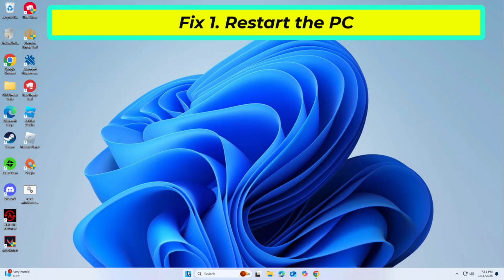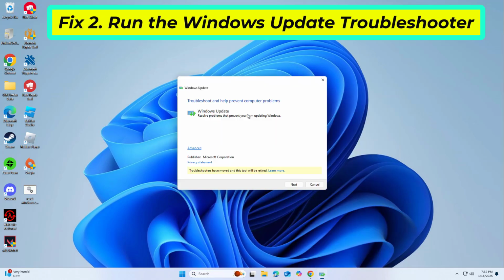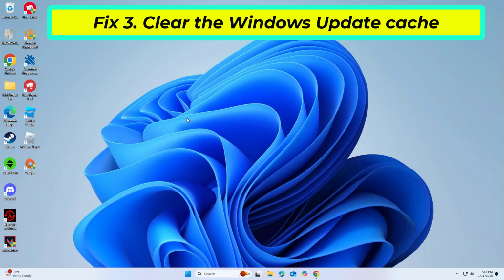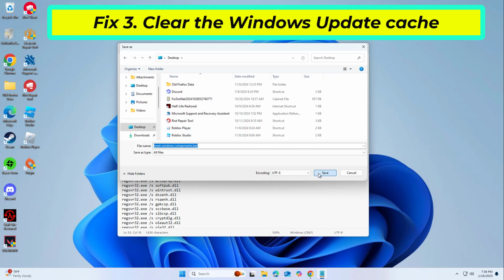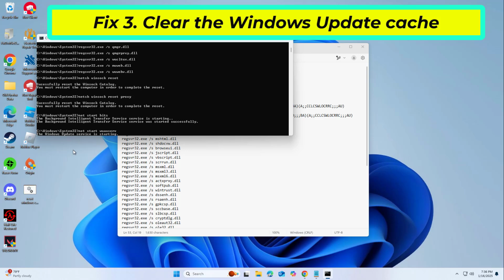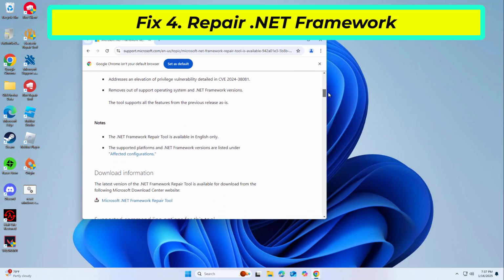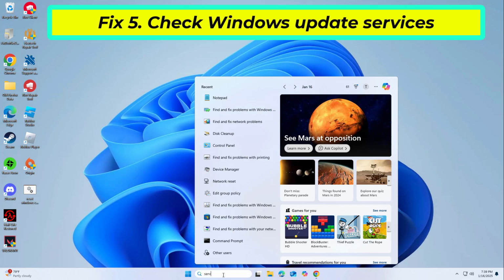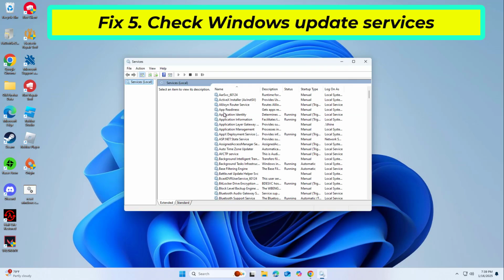(FIXED) KB5049622 fails to install in Windows 11